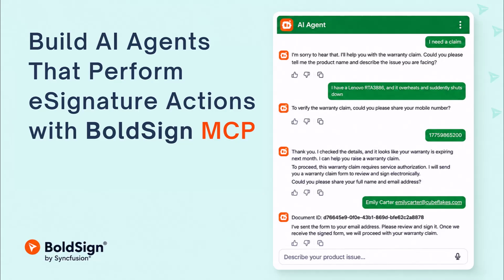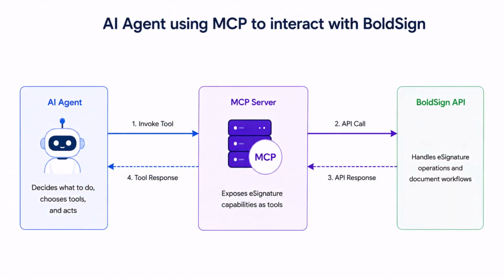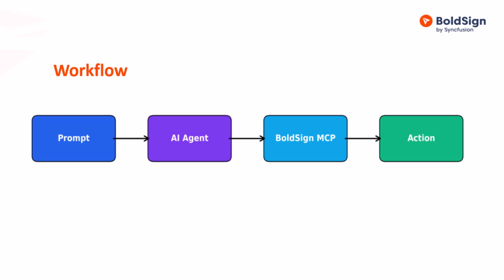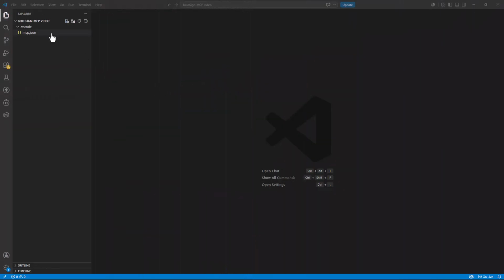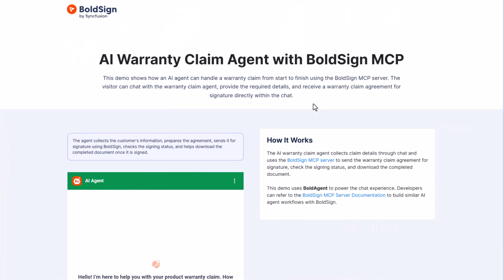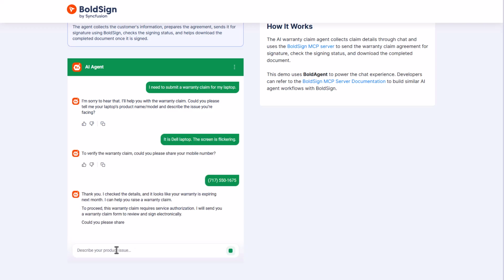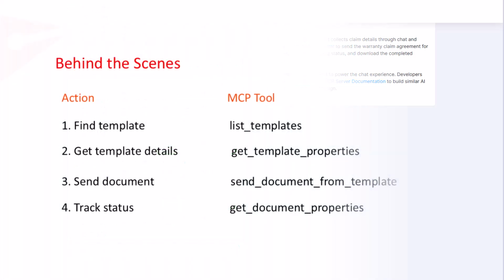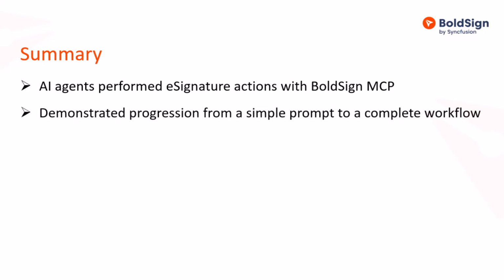Build AI Agents That Perform eSignature Actions | BoldSign MCP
Learn how to build AI agents that perform eSignature workflows using the BoldSign MCP Server and Model Context Protocol (MCP). In this video, you'll see a complete warranty claim scenario where an AI agent collects information, generates documents from templates, sends them for signature, tracks status, and automatically drives the process forward using BoldSign MCP tools.

Transcript
[0:00] Introduction
[0:52] Why MCP Matters
[1:33] Understanding MCP Architecture
[5:16] Simple Document Sending Demo
[5:41] Introducing the Warranty Claim Agent
[6:01] Warranty Claim Business Scenario
[6:47] Customer Interaction and Data Collection
[7:26] Template Selection and Document Generation
[8:04] Customer Signing Experience
[8:29] Status Verification and Workflow Continuation
[8:48] Behind-the-Scenes MCP Workflow
[9:29] Agent Instructions vs. Simple Prompts
[9:58] Key Takeaways
[10:26] End Note